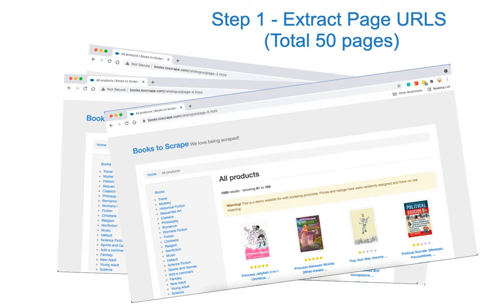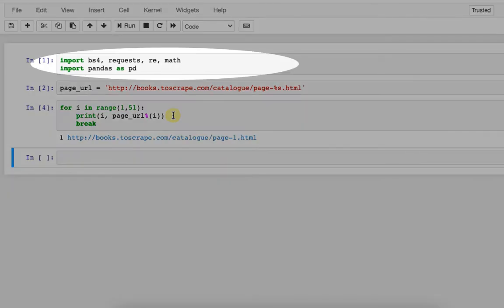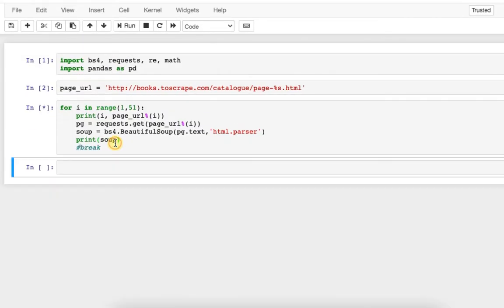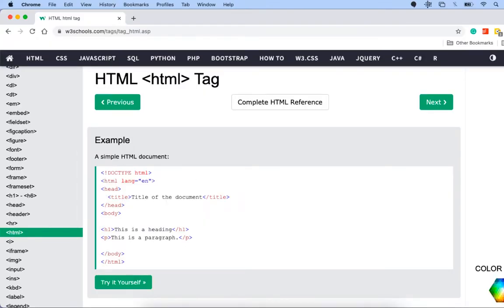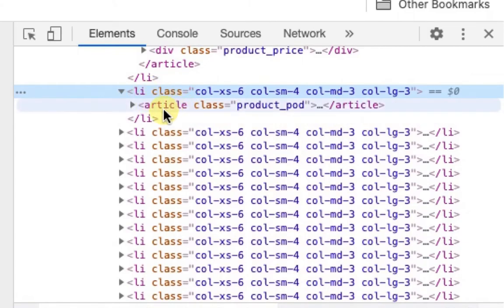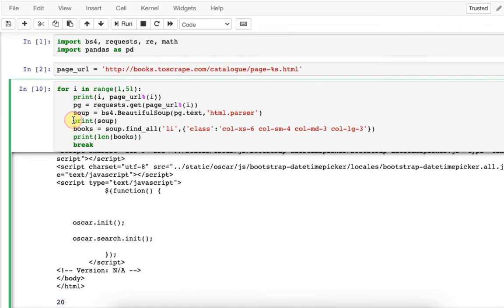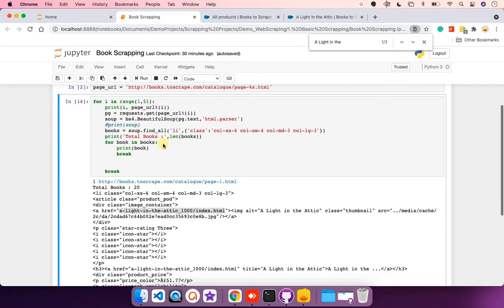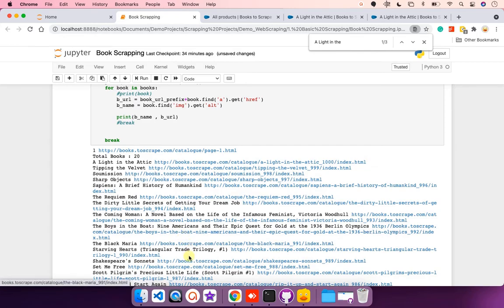Web Scraping Mastery Part #2: Extracting 1000 Book URLs with Python (Hands-On Tutorial)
This is part 2 video of the Scraping series.

In the first part of the video we have already created a strategy, In this video, we will start implementation in python.

I have used Jupyter notebook for writing python code.

First of all, we will list down all the page URLs. We will have a total of 50-page URLs.

After that, from each page, we will download 20 URLs.
So we will have a total of 1000 book URLs.

In this, We will learn 4 new syntaxes.
Those are
 1) How to get/download content from web URL
 2) How to use beautifulsoup, to make web URL content readable, and navigable.
 3) How to extract Particular elements from Content given the class name
 4) How to extract first element, and get the Value of its attribute.